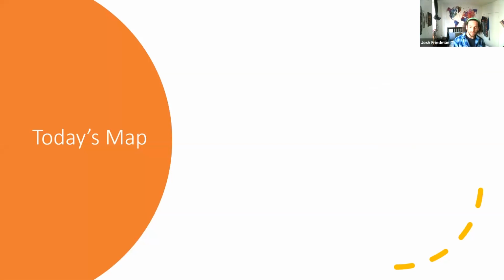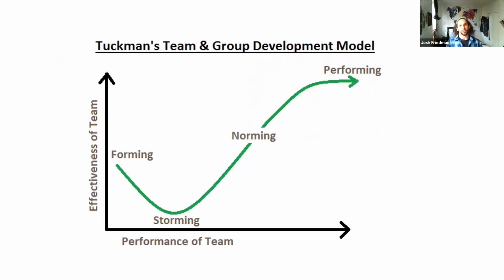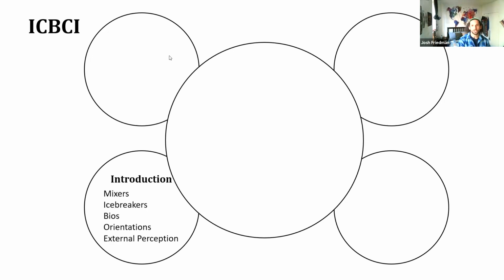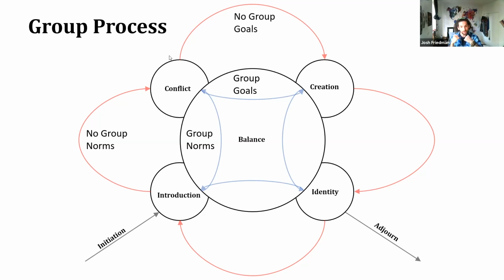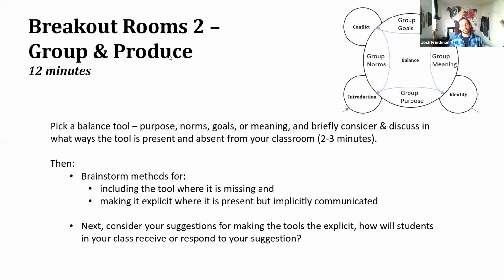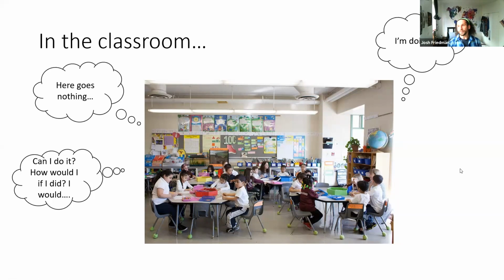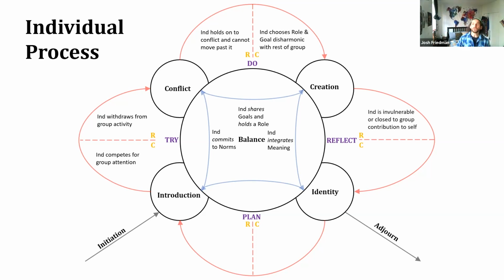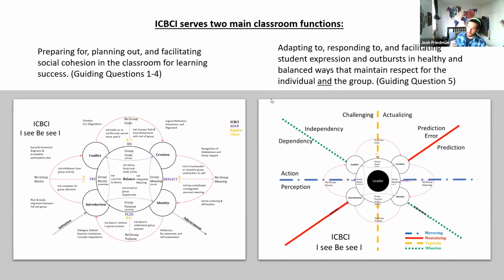TLIC 2021 Josh Friedman